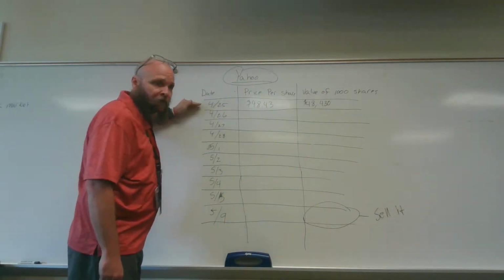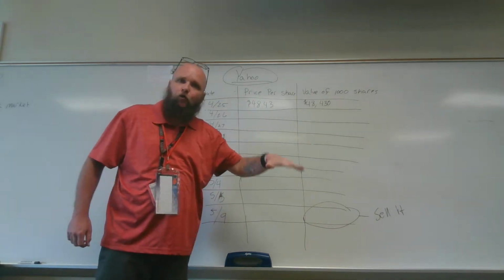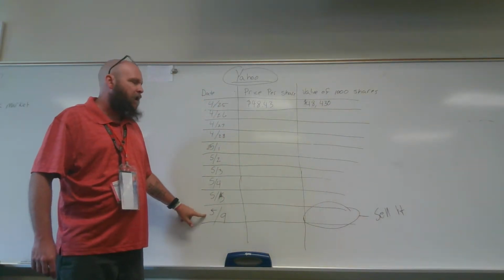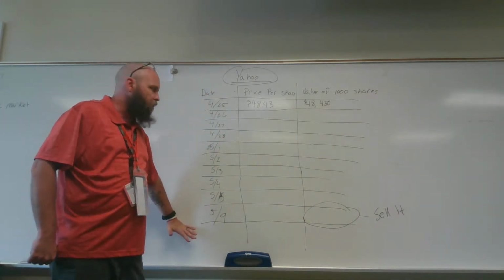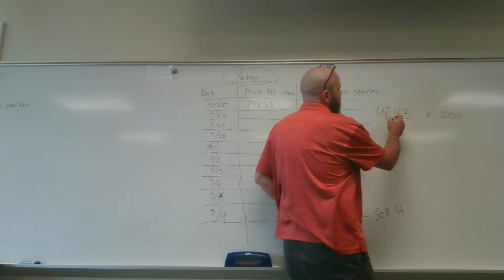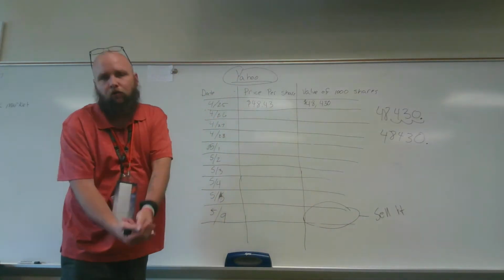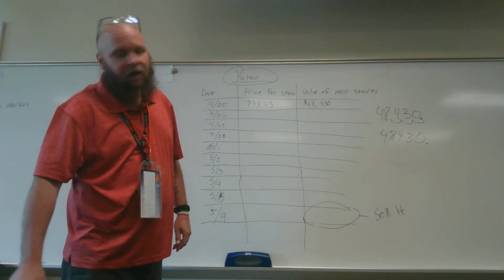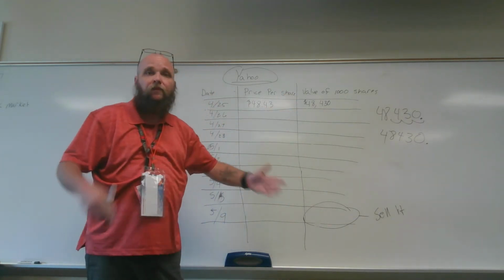Stock Market Math